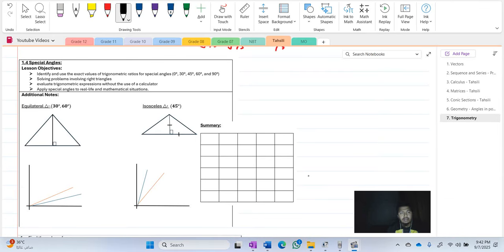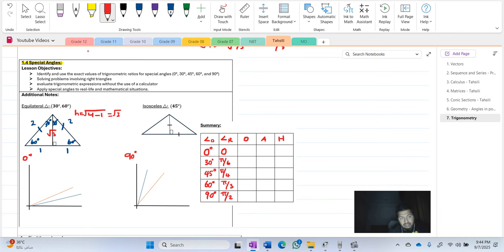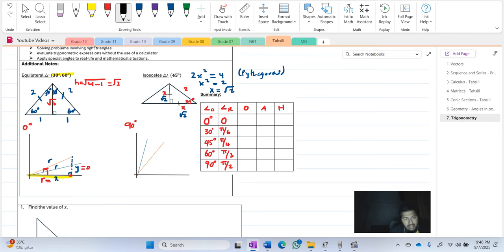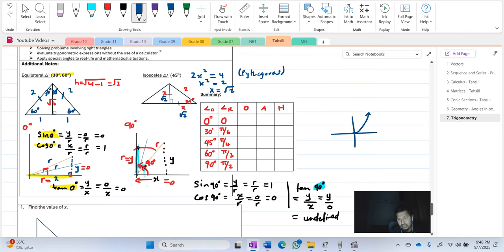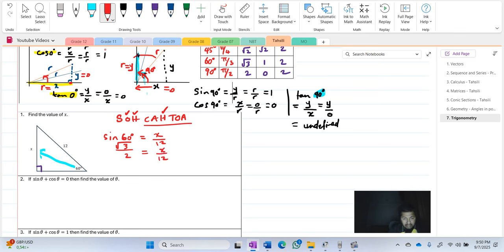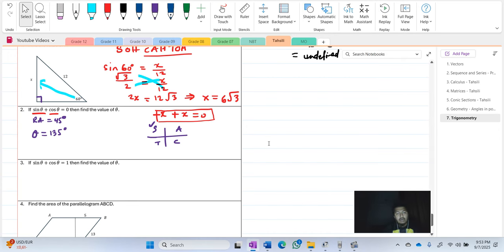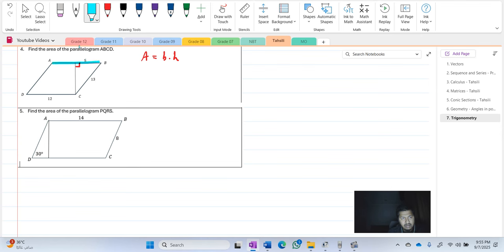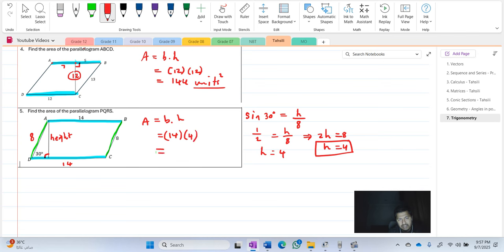Trigonometry - Special Angles (Part 4)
Special Angles 0, 30, 45, 60, 90